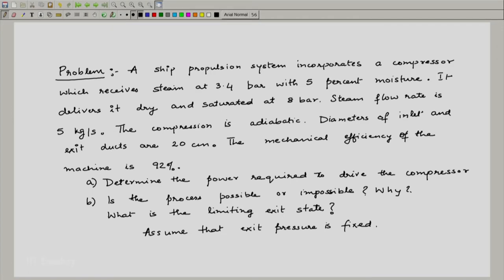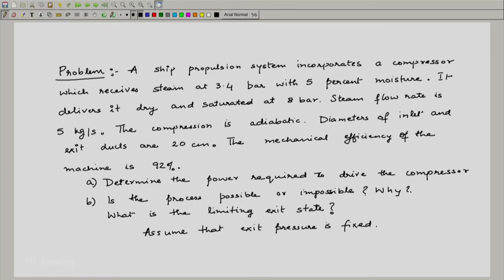ME209x S324 Exercise 4 Application of Second Law Compressor